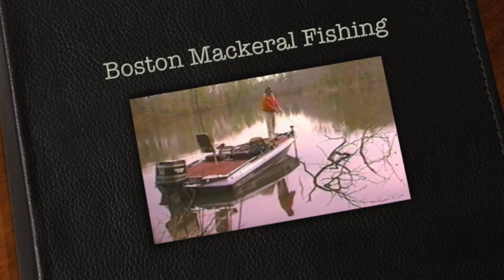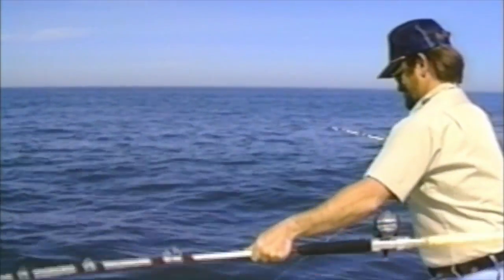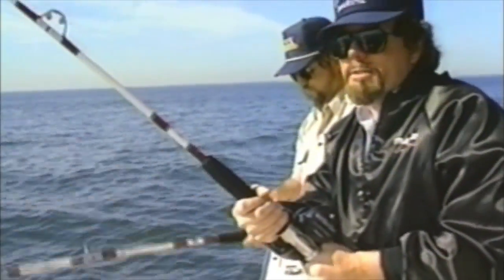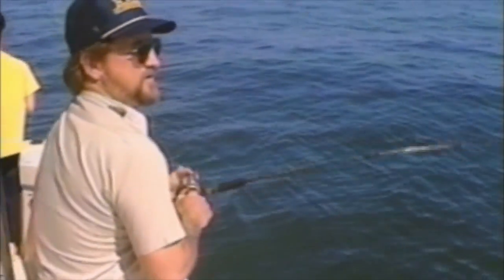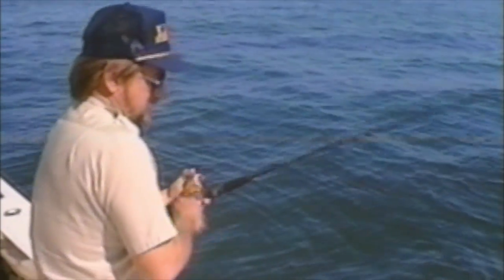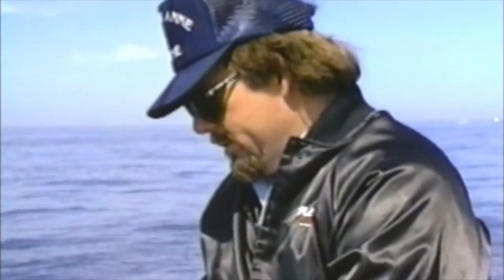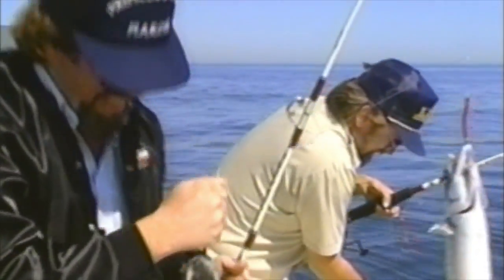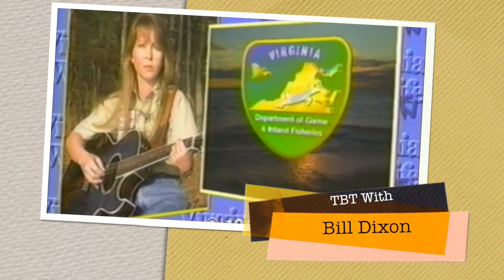Boston Mackerel Fishing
Boston Mackerel Fishing With Roy Edwards and Bill Dixon off the coast of Virginia Beach, March, 1990. Virginia Wildlife Video Magazine TV show.